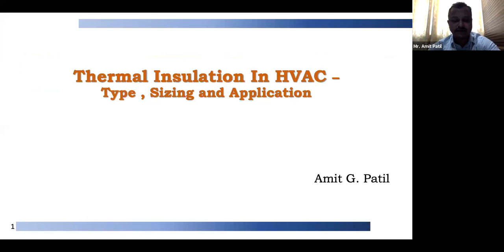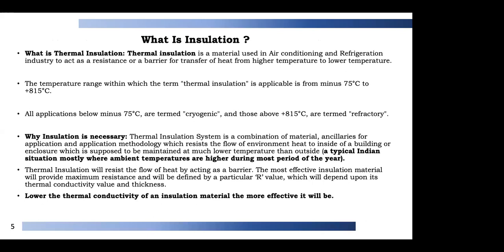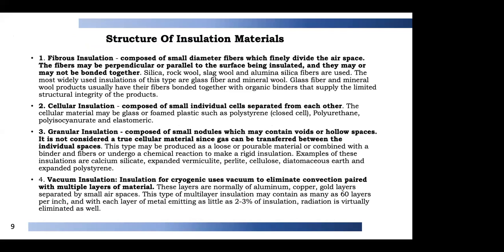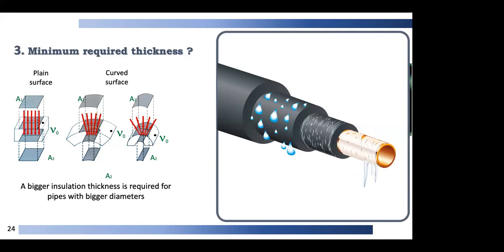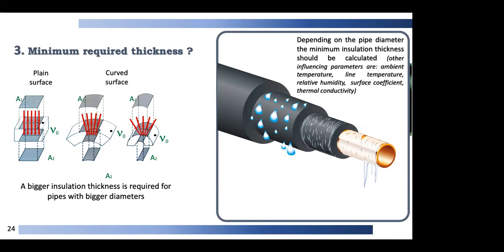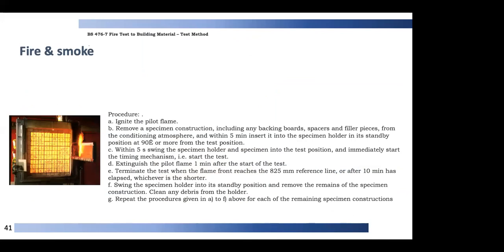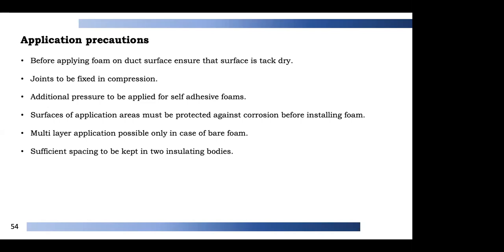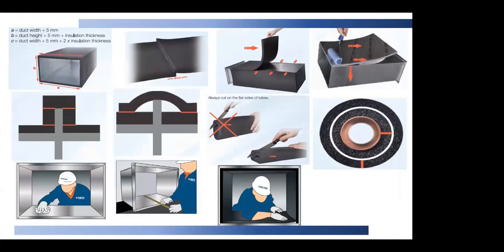Latest Trends in Thermal Insulation by Mr Amit Patil